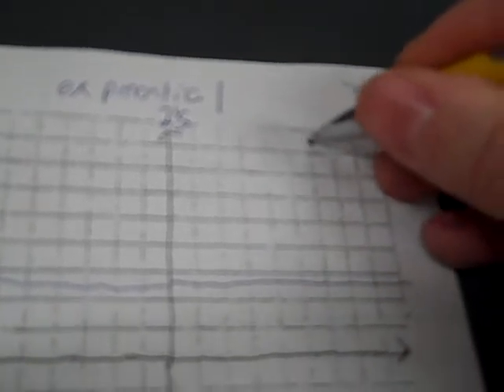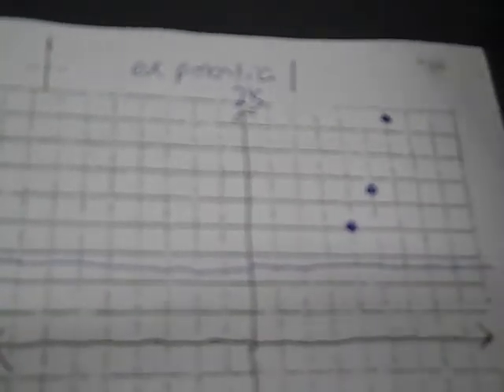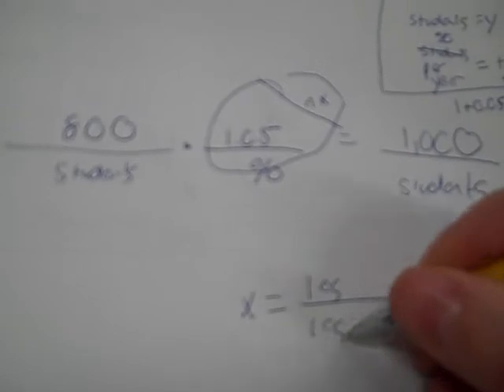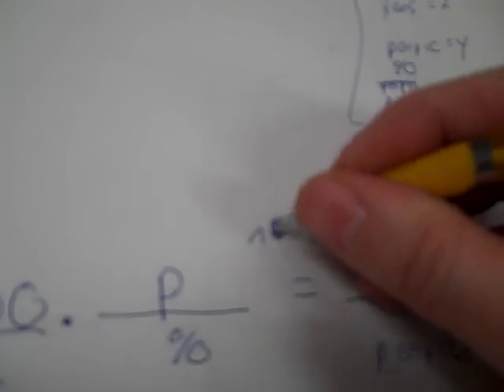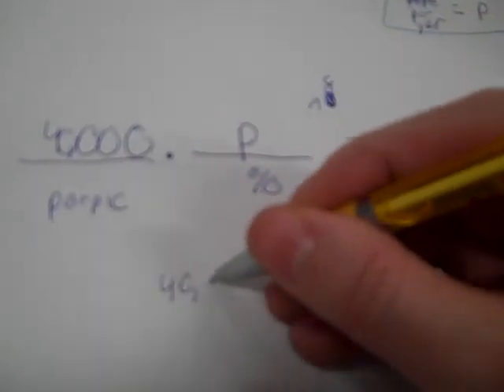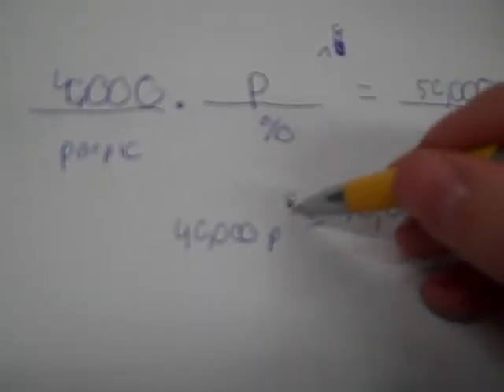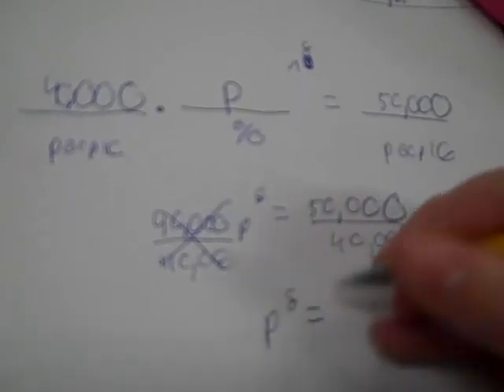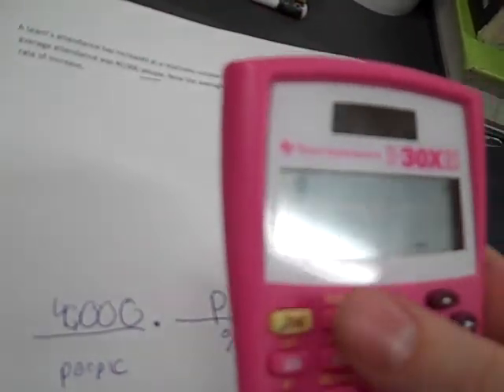Logs exp functions 3rd assess